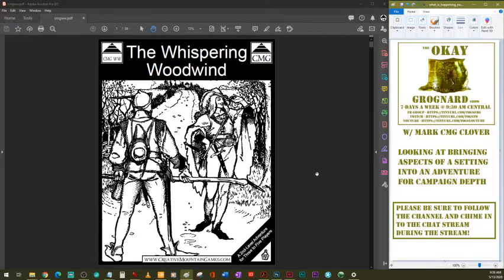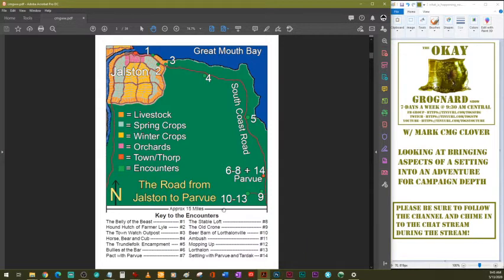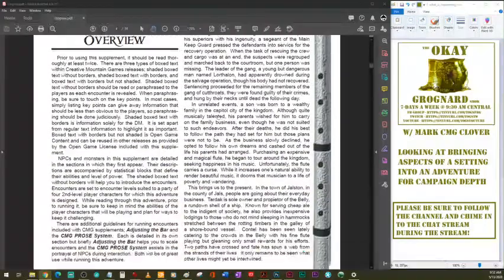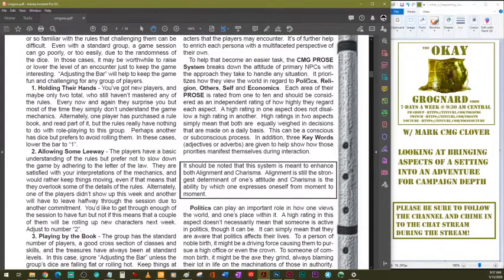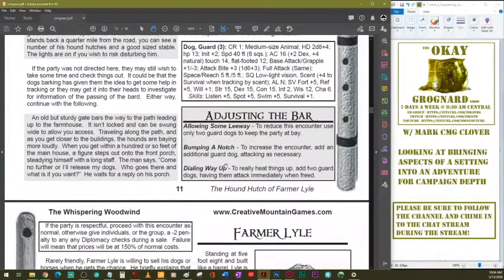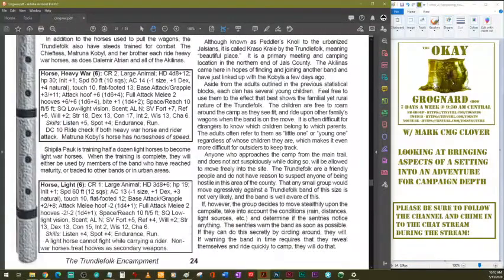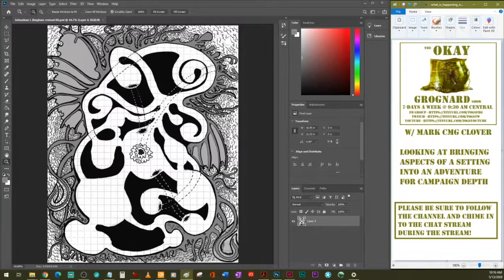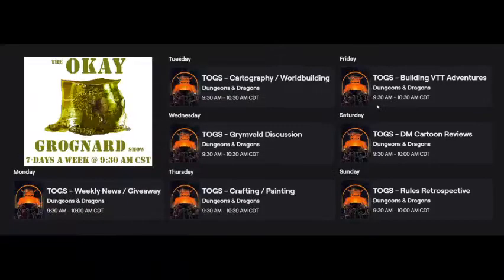TOGS s01ep055 2020-05-13 0930 AM Campaign Discussion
We discuss integrating premade adventures into campaigns and making sure your campaign is represented in adventures that you run.

TOGS Links